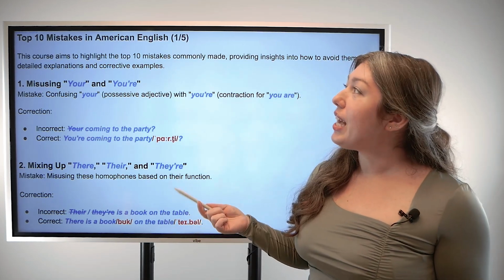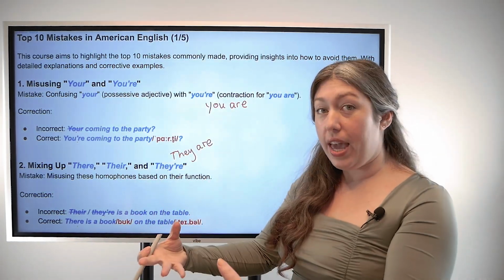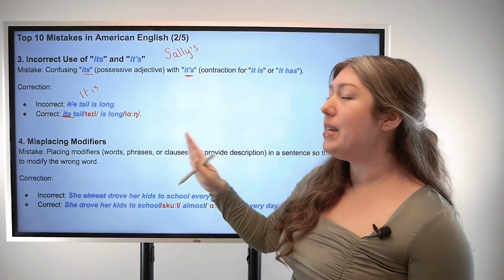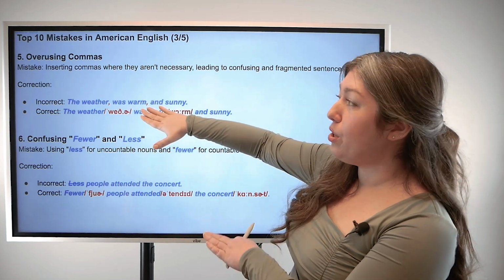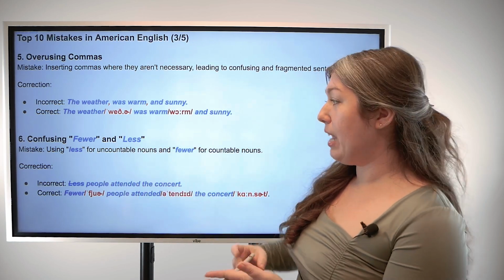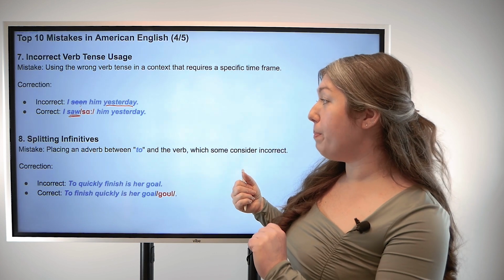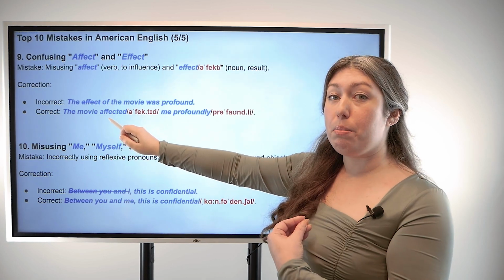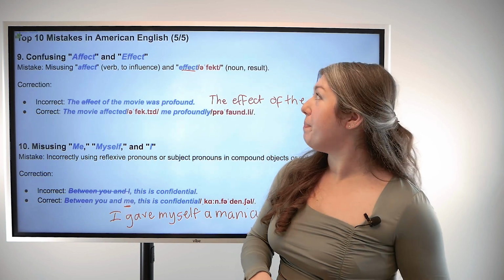Top 10 Mistakes in American English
This course aims to highlight the top 10 mistakes commonly made, providing insights into how to avoid them. With detailed explanations and corrective examples.

Chapters 🧭
00:00 - Introduction
00:16 - Part 1
01:40 - Part 2
04:07 - Part 3
05:49 - Part 4
07:01 - Part 5